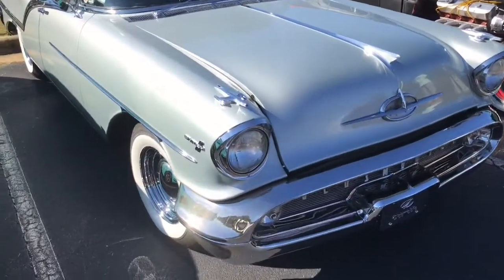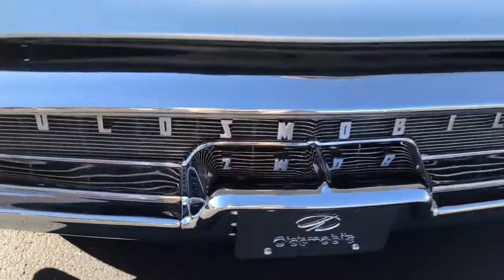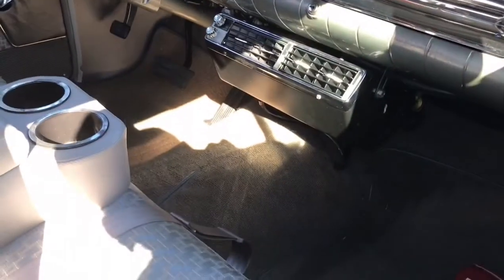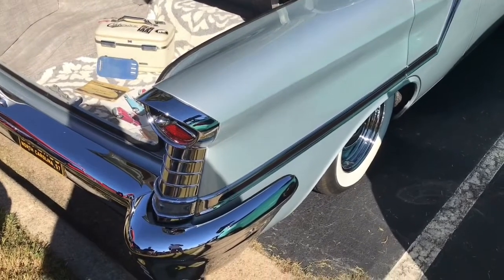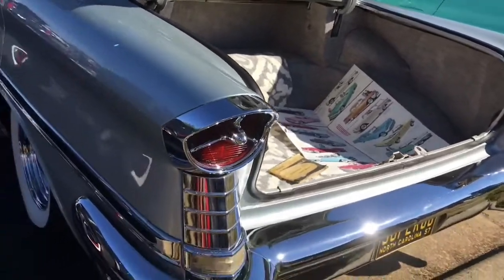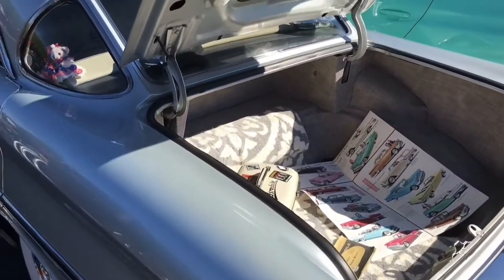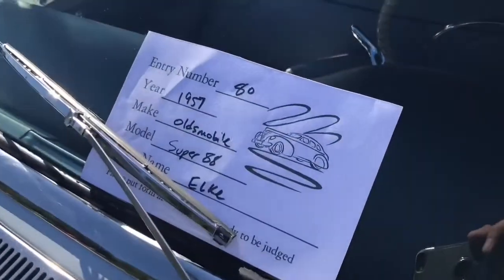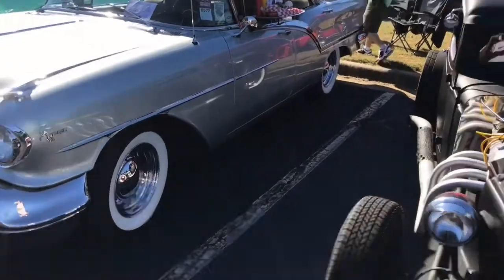1957 Oldsmobile Super 88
This beautiful Super 88 Olds was showing at a local car show. Check it out